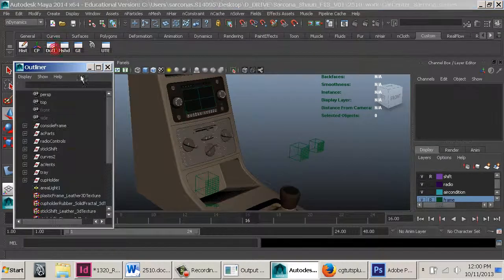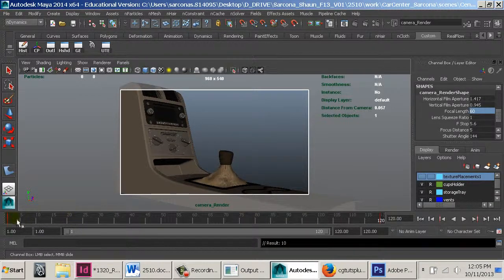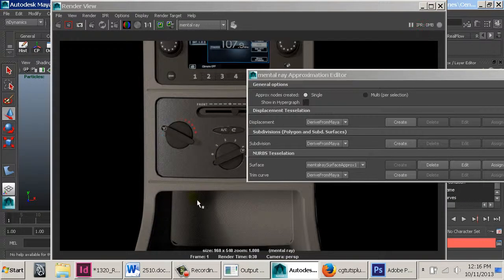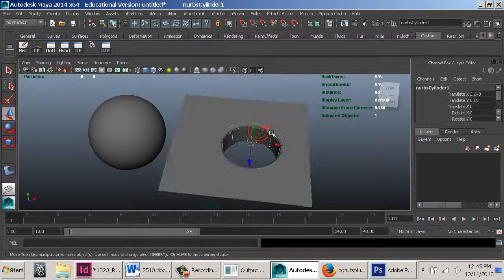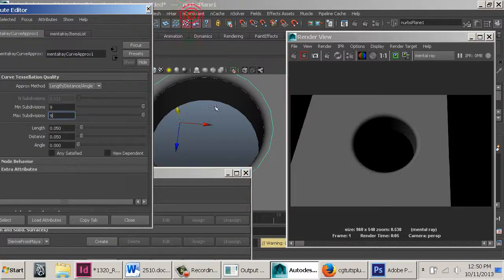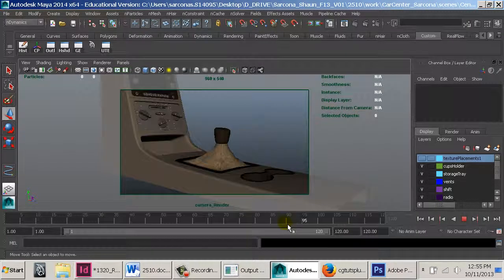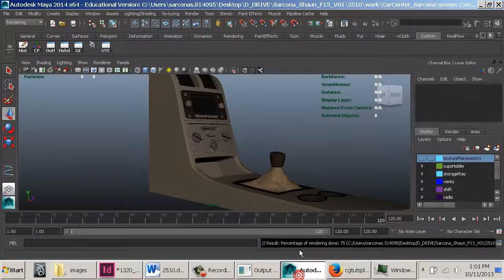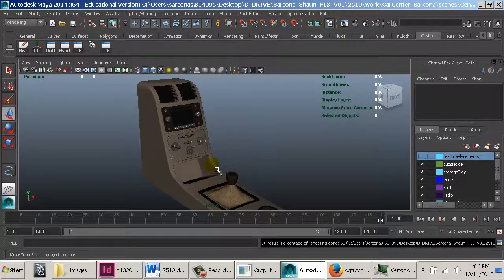2510 CarConsole CameraSetupAndRendering 08